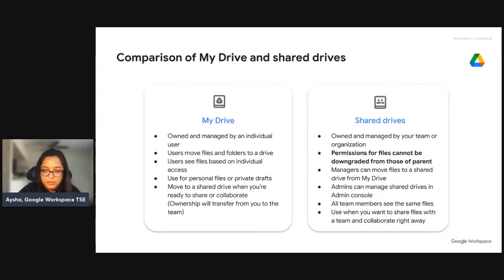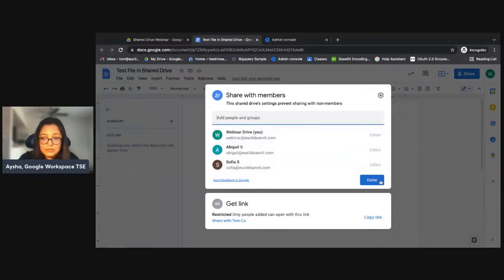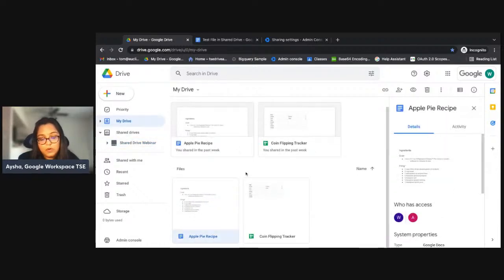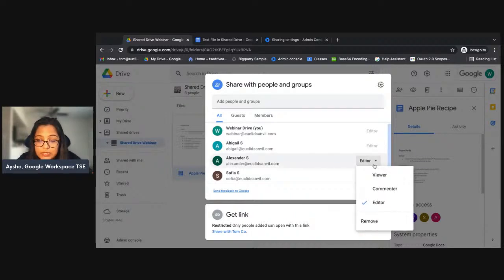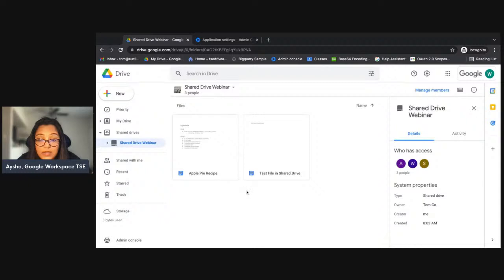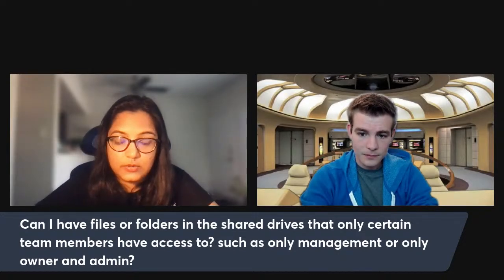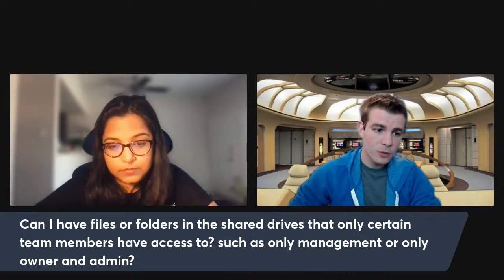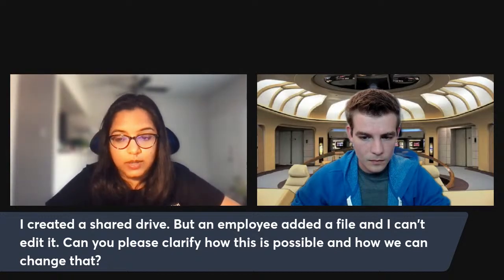Meet the Expert - How to use shared drives in Google Workspace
This session is for Google Workspace administrators who want to get the most out of shared drives. Follow along as our experts explain the difference between My Drive and shared drives. You’ll learn how to create a shared drive, add members, set access levels, and manage files. Stick around for Q&A after the demo.

Continue the discussion:
Got more questions? Tweet @AskWorskpace with hashtag MeetTheExpert !
Check out Google Workspace Admin Community for troubleshooting Q&A with fellow admins
Check out Cloud Connect Community for launch announcements, product updates & road maps